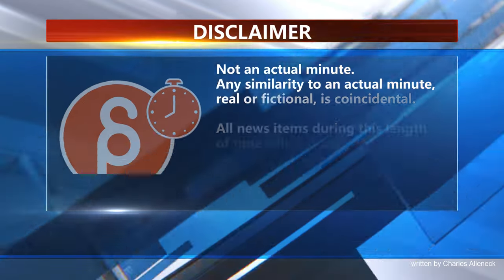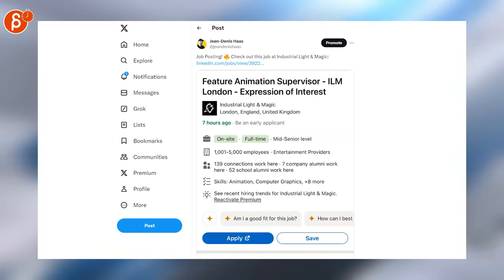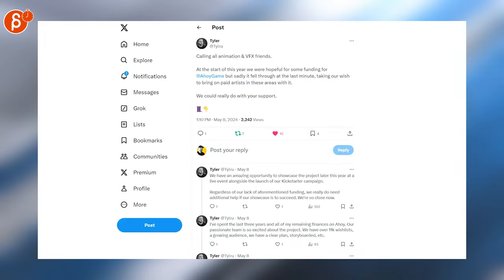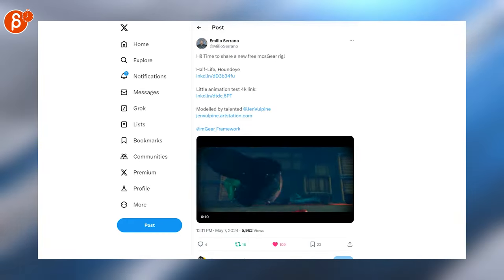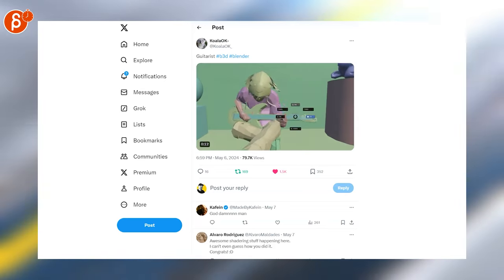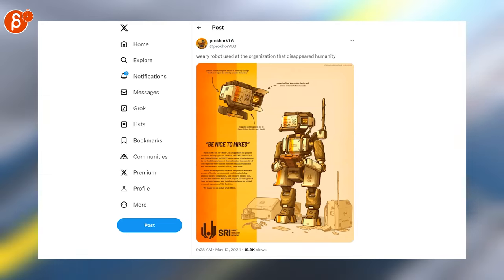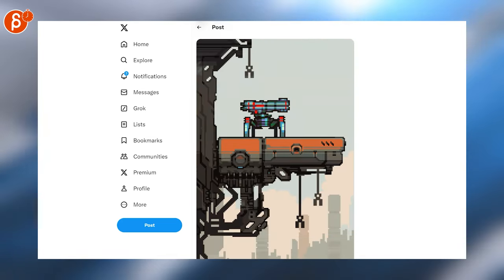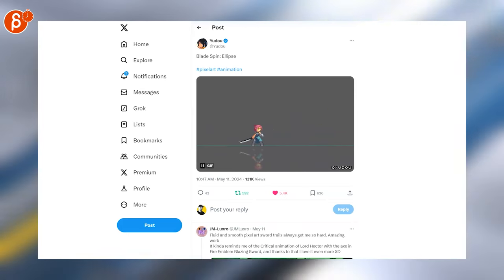The Animation Minute: Weekly News! Jobs! Demo Reels and more! (May 6 - May 12, 2024)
Links to all the items I mentioned:
0:00 Intro
0:17 News

3:06 Outro
3:11 Would You Like To Know More?